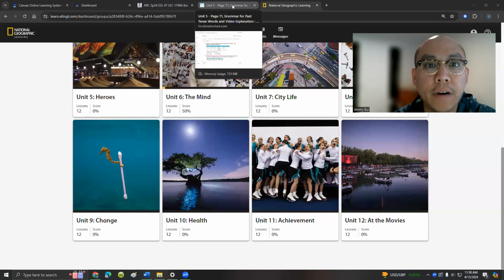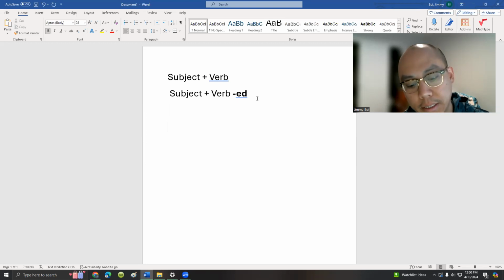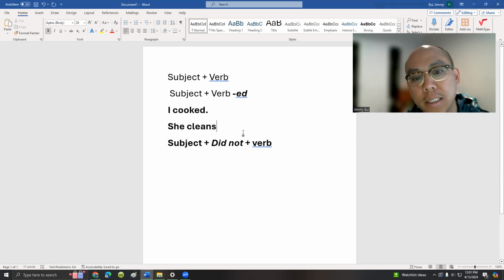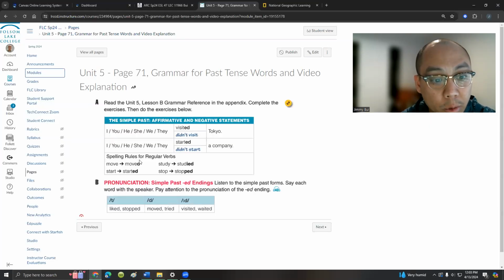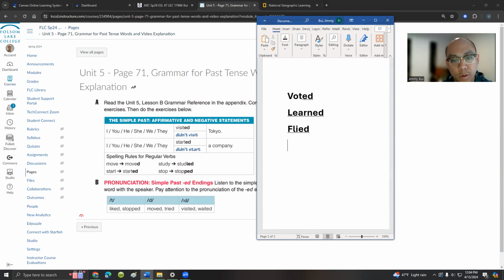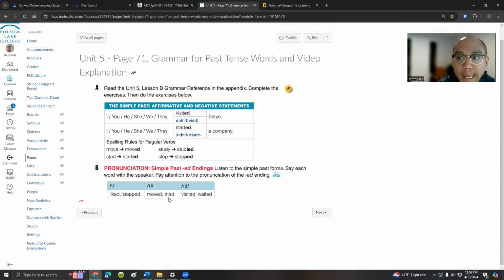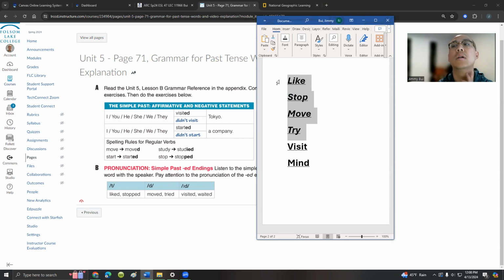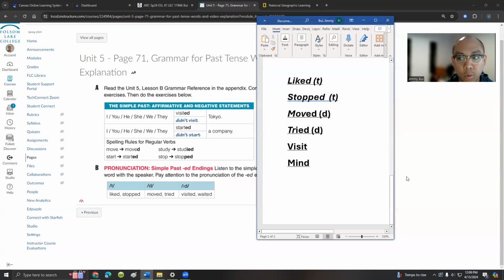FLC - Past Tense Practice